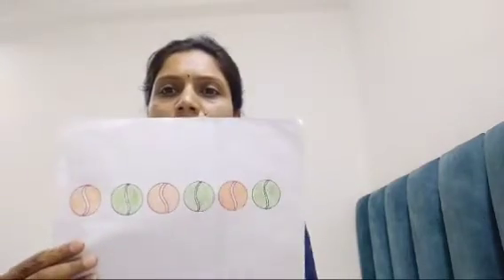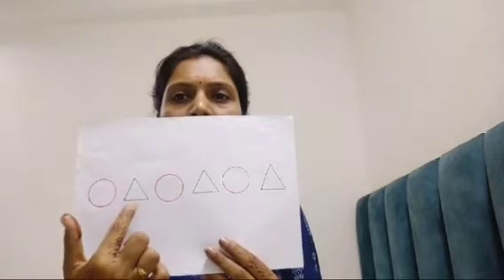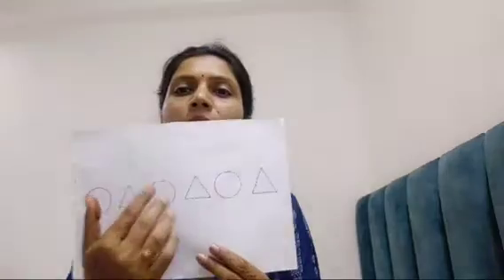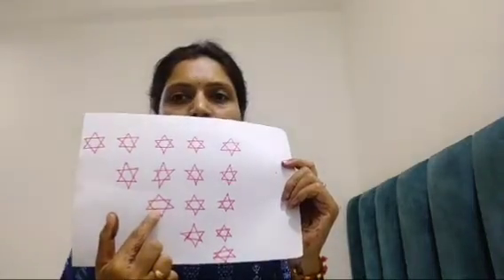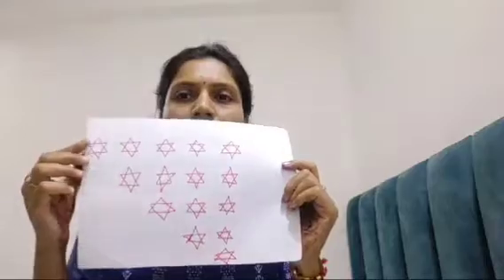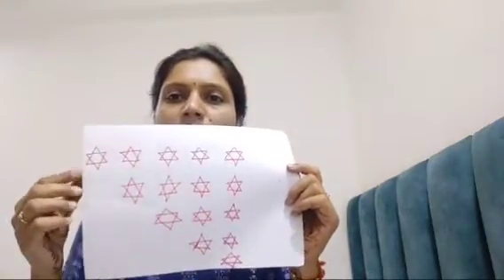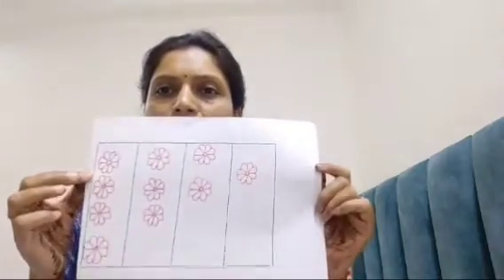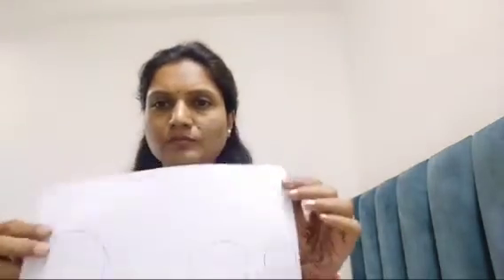PIS ICSE Chhatrapati Sambhajinagar - Teacher Simulations - Mathematics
Past decade, our school proclaimed that there is no attrition. In present year, we thought of sampling our quality of teachers for their expression through small video clippings. Curiosity corner of the students and their parents can be quenched by observing subject wise teacher presentations. The school is hopeful to welcome all quality oriented students and parents in the present academic year 2023-24.
This video talks about patterns & it's types.